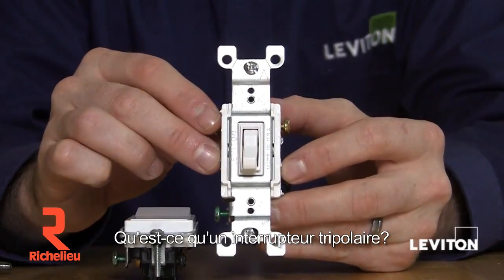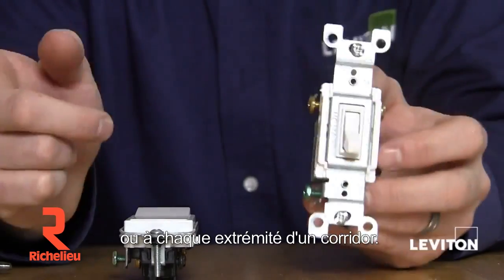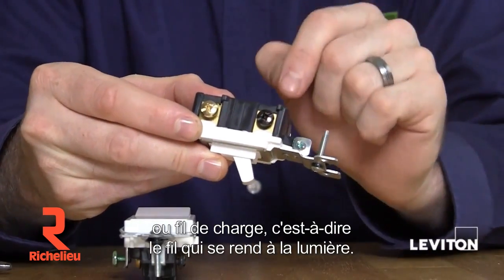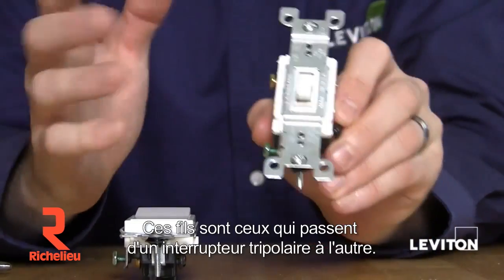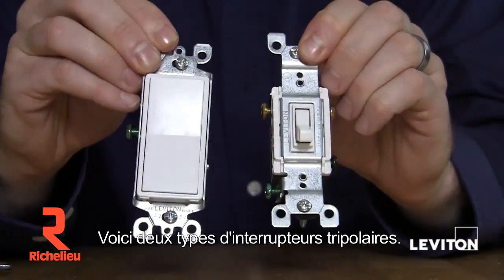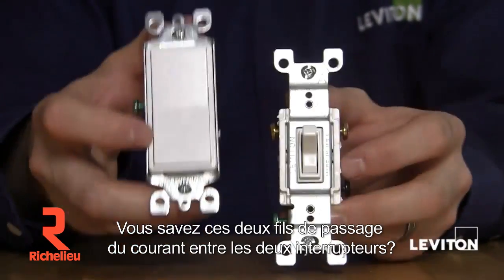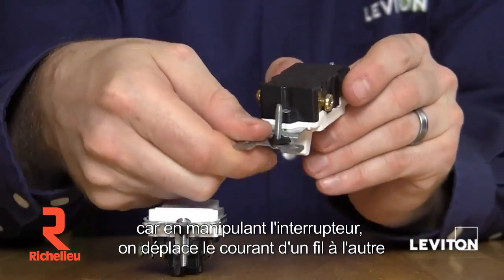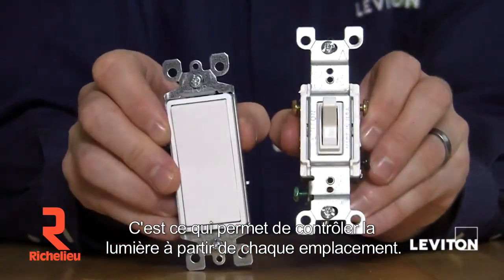Quincaillerie Richelieu - Qu'est-ce qu'un interrupteur tripolaire?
Interrupteurs muraux à bascule tripolaire